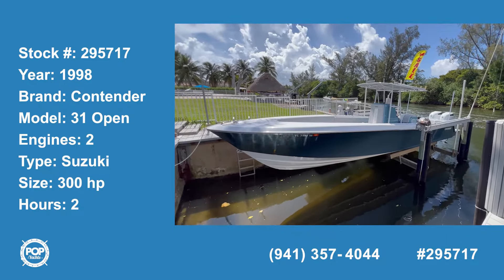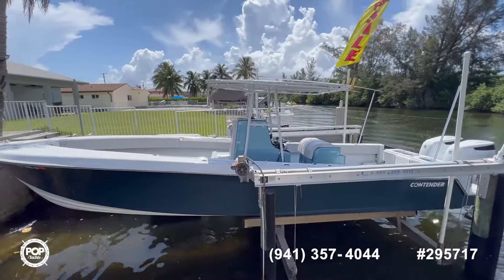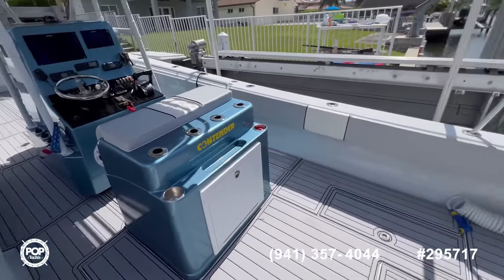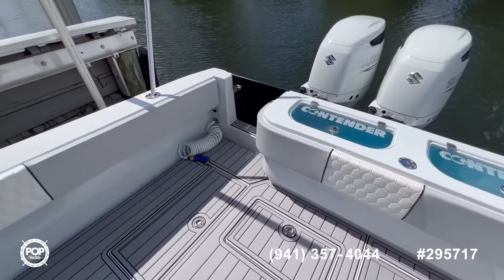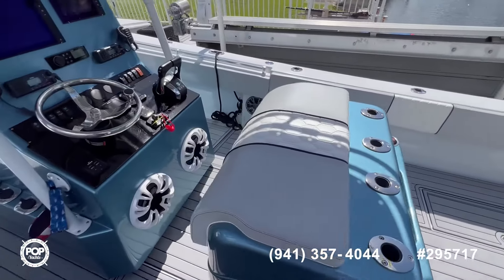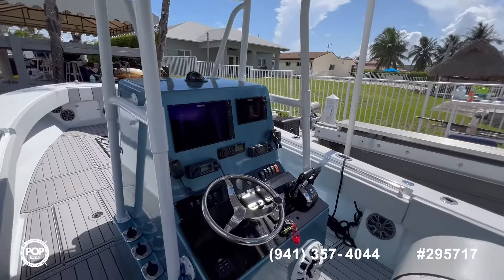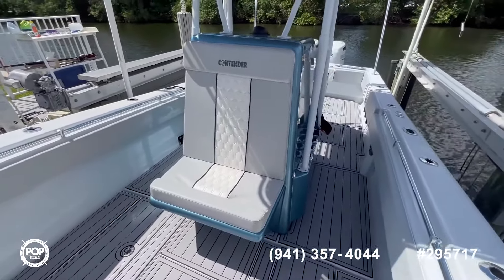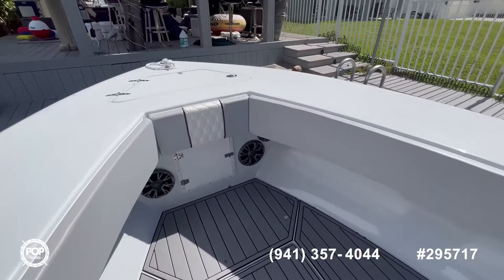[UNAVAILABLE] Used 1998 Contender 31 Open in Dania Beach, Florida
2005 Cobia 314CC in Naples, Florida - $166,900

2006 Boston Whaler 320 Outrage in Bonita Springs, Florida - $149,990

2016 Glasstream 328 Pro-X in Panama City, Florida - $188,900

2013 Scarab 30 Tournament Offshore in Goodland, Florida - $119,990

2007 Grady-White Release 283 in Palmetto Bay, Florida - $123,000

2003 Sea Ray Amberjack in Key Largo, Florida - $66,700